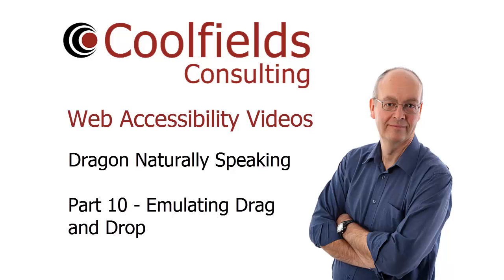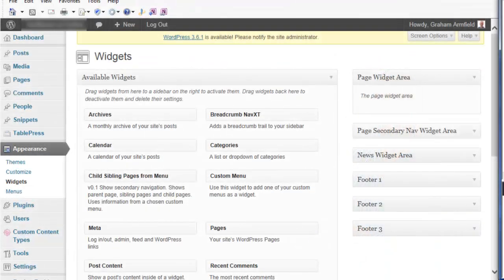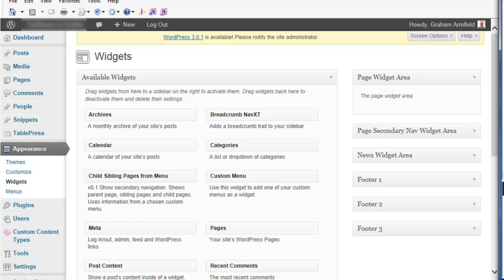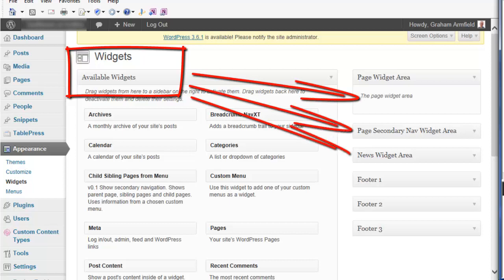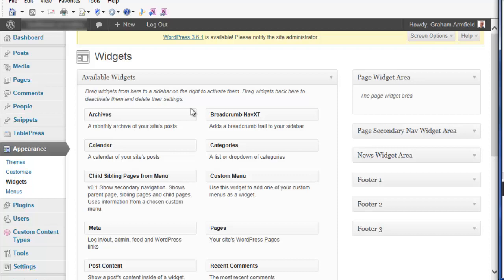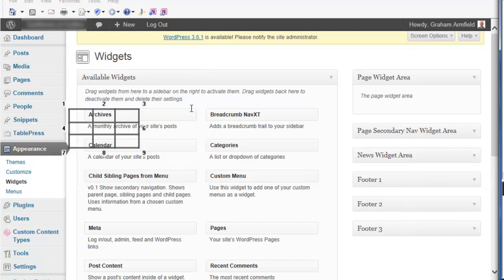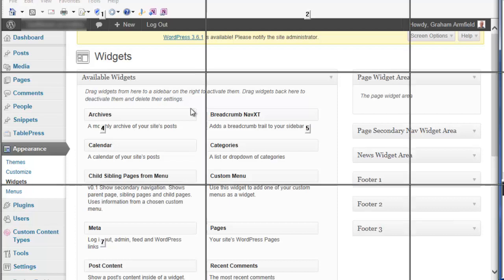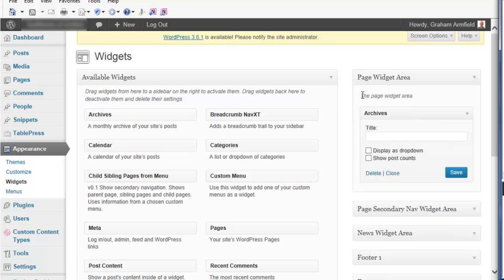Dragon Naturally Speaking Part 10 - Drag and Drop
In this video I'm going to show you how you can do 'drag and drop' functionality with Dragon NaturallySpeaking. You wouldn't want to use these voice commands a lot, but in some situations there is no alternative. I'm demonstrating the process using examples from the web, but it's possible to use the commands in other places - for example, dragging files around in your computer's explorer or file manager software.

This video is the 10th in my series on Dragon NaturallySpeaking. Other videos cover the basics of using Dragon to control your machine, opening and closing applications, creating and editing documents, and other aspects of browsing the web, including interacting with forms.